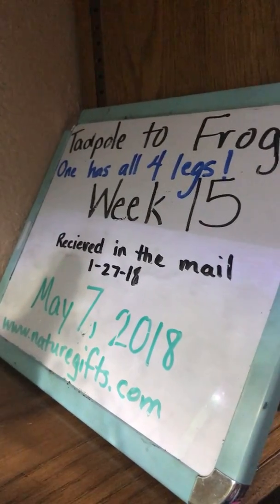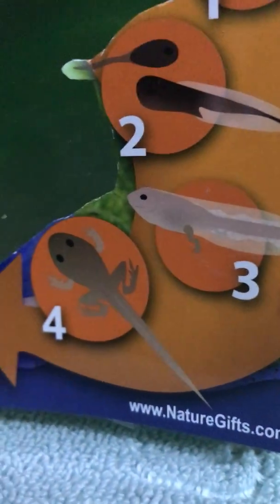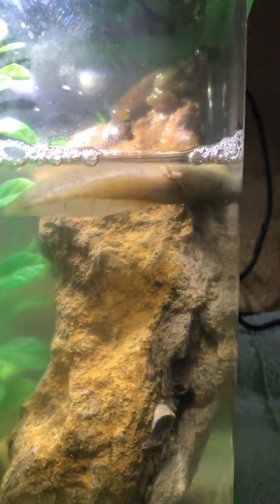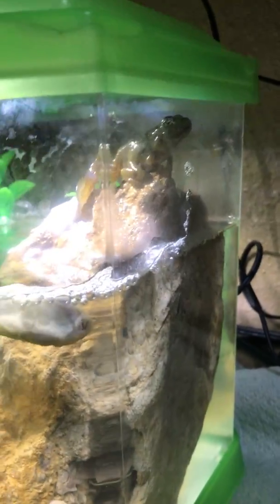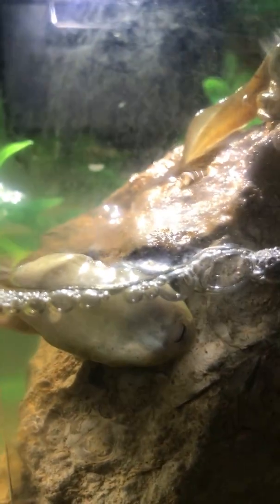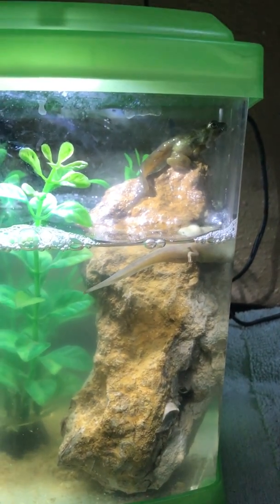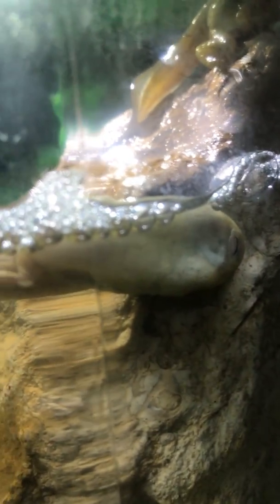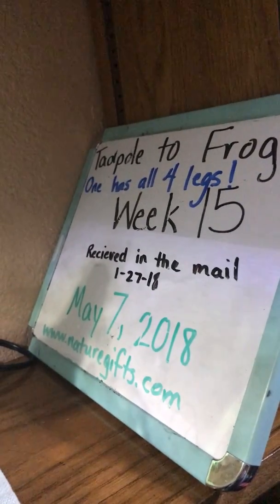Tadpole to Frog Life Cycle series - Week 15 Video 11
In video 11 one of the four tadpoles is a froglet and has come out of the water.  It still has it's full tail.  It is sitting on the rock that was added to the tank.  The second tadpole in the same tank is not doing well and seems sick and dying.  The other 2 tadpoles in the other tank still do not have back legs.